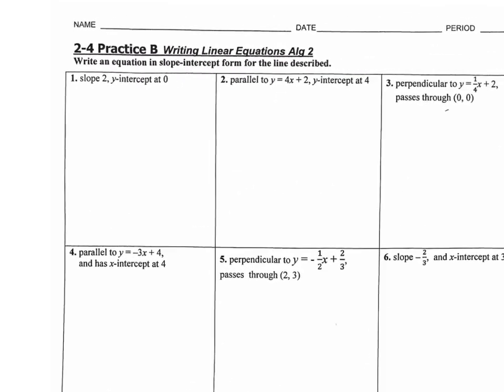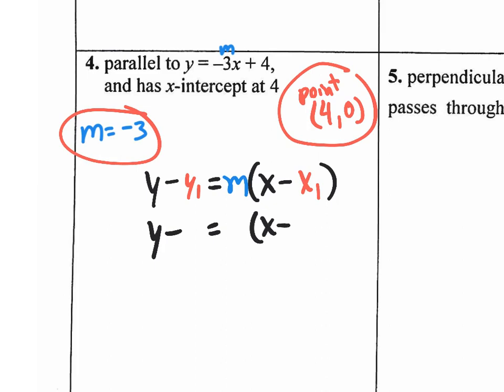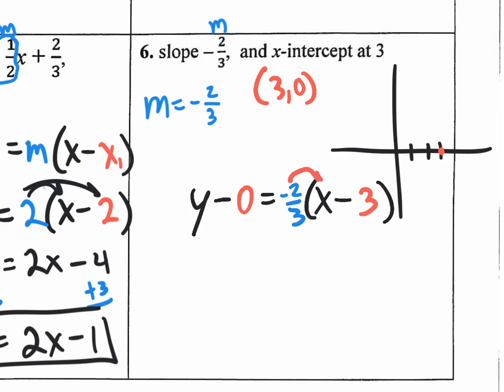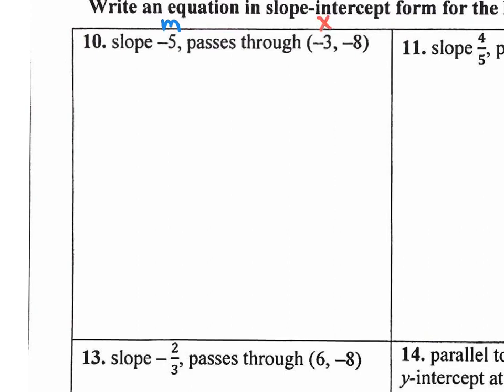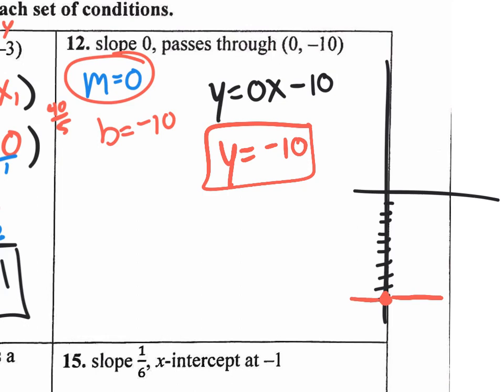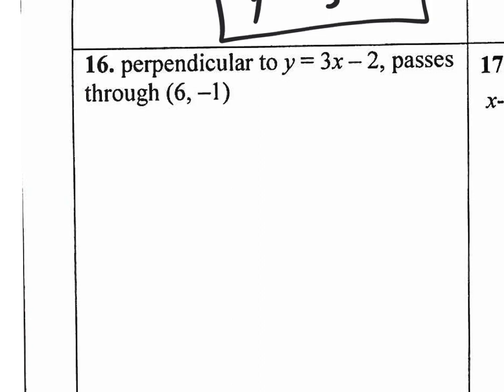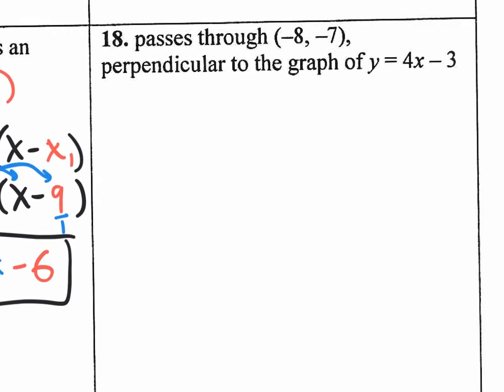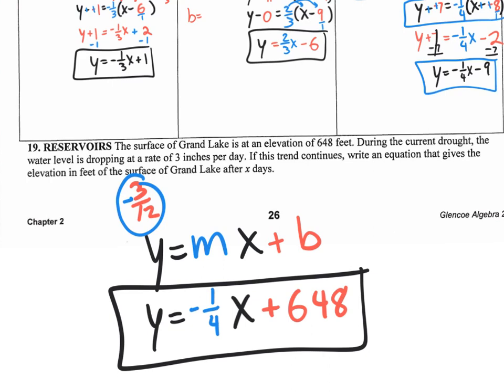2.4 homework writing equations